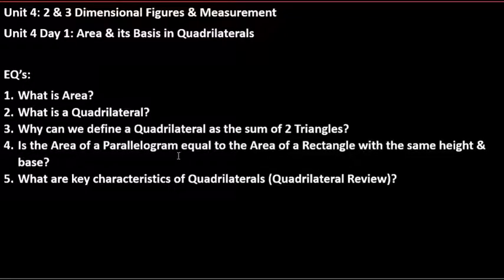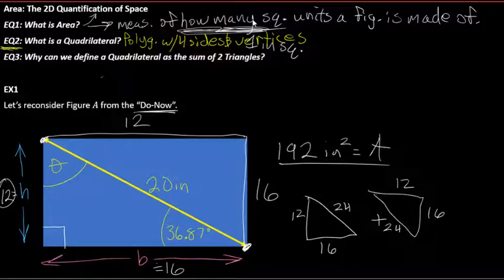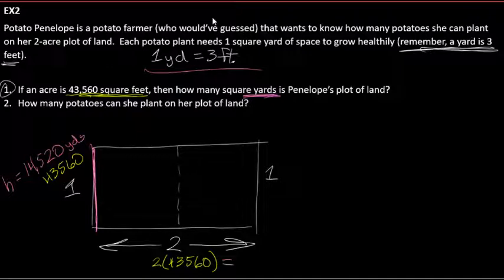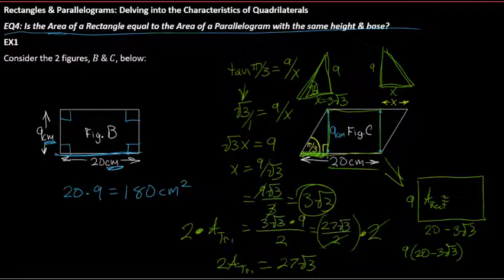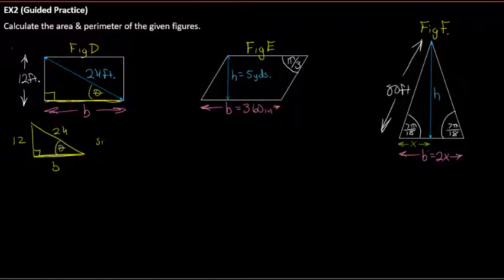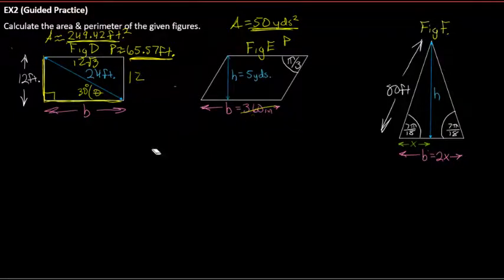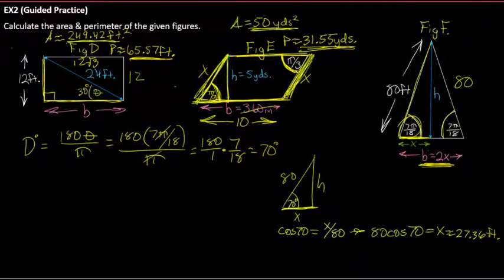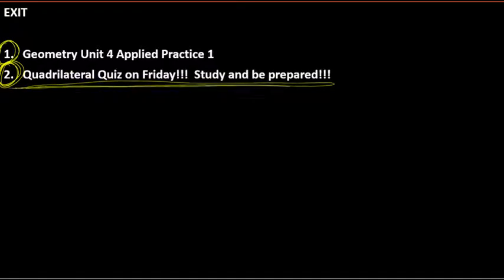Geometry Unit 4 Day 1: Area & Its Basis in Quadrilaterals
In this video we motivate the concept of area and relate the area of rectangles to that of parallelograms & triangles.